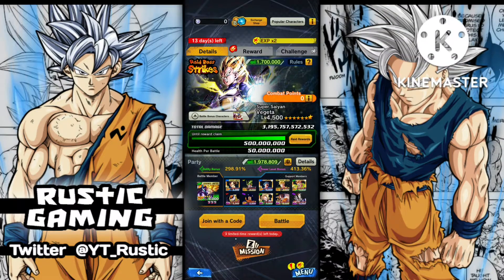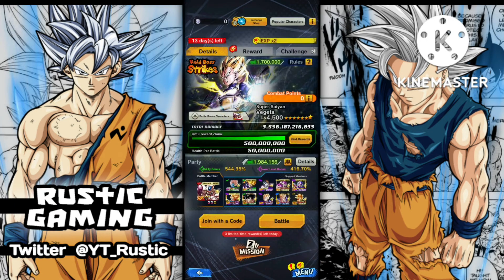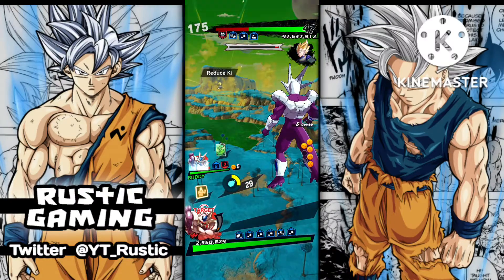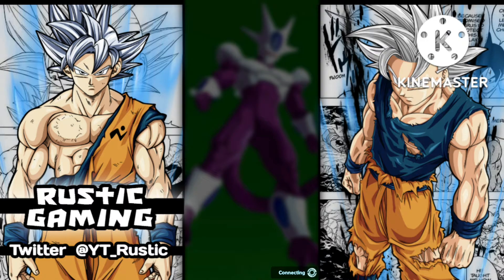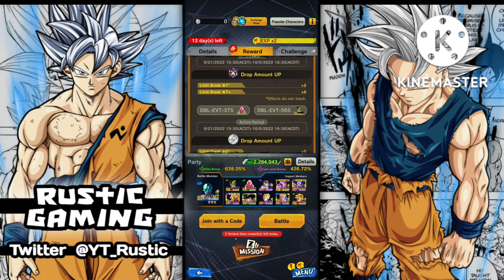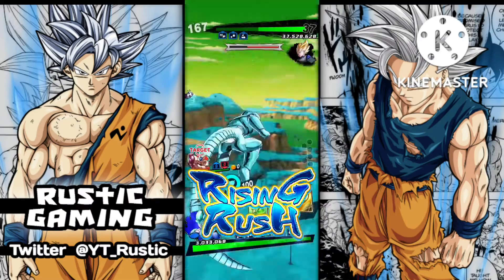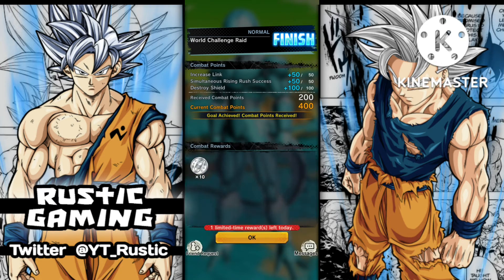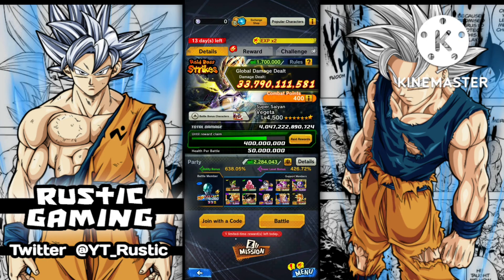BEST TEAM FOR THE SUPER SAIYAN VEGETA WORLD CHALLENGE RAID 🔥 //